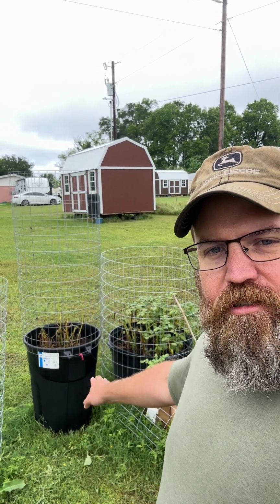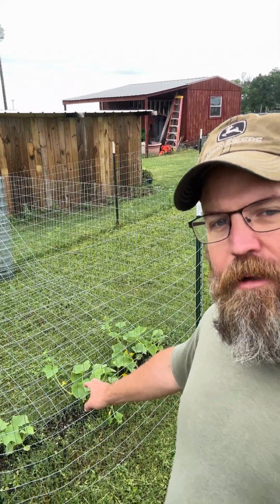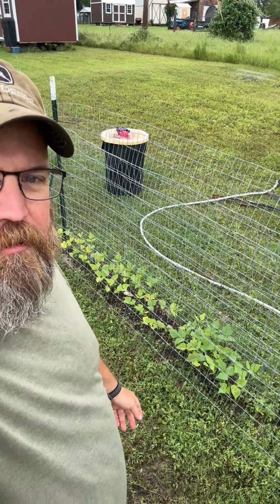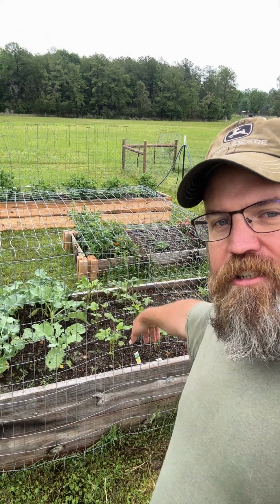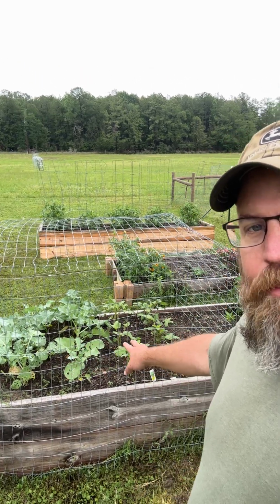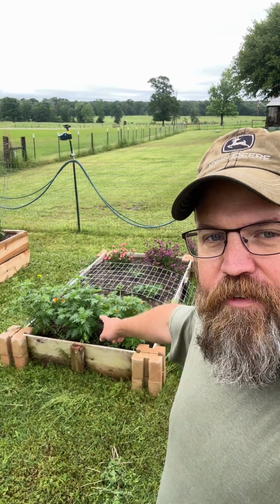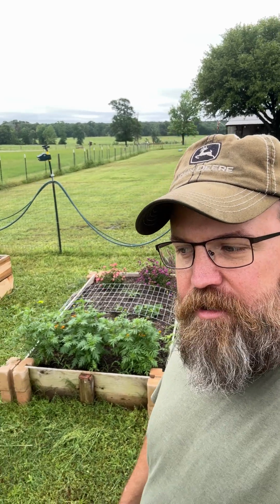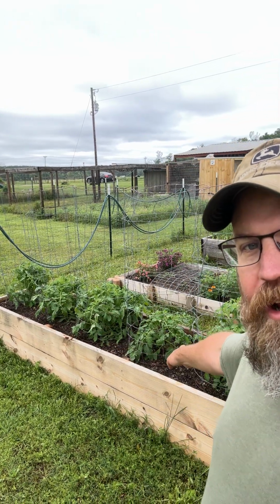Quick Homestead Tour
Just a quick tour of what we have going on in the garden right now.

**Correction on the blueberries and self pollination. They are self pollinating but produce better with other bushes and varieties nearby.**

Blueberries are Climax Blueberries and Tiff Blue.

Peaches are Sam Houston Peach and Tropic Snow Peach

Pears are Leconte pear and Perdue pear